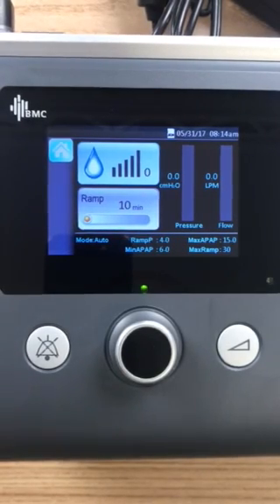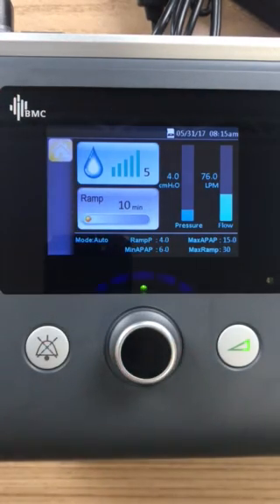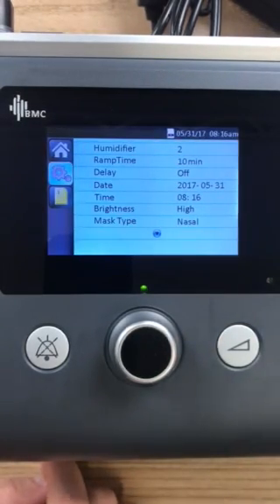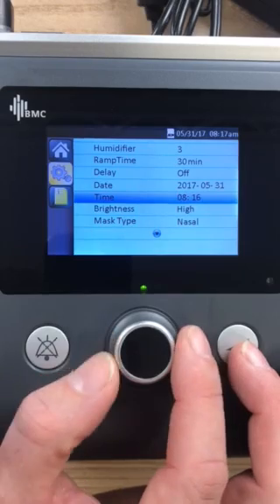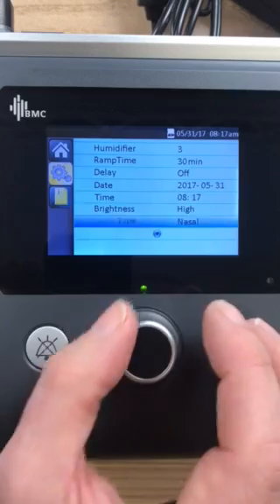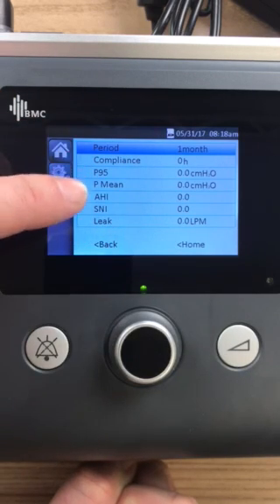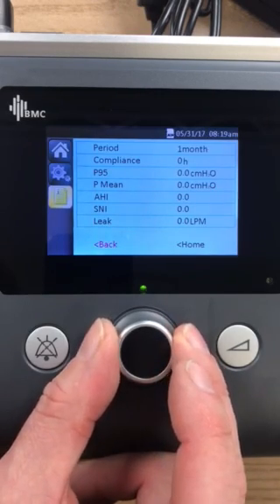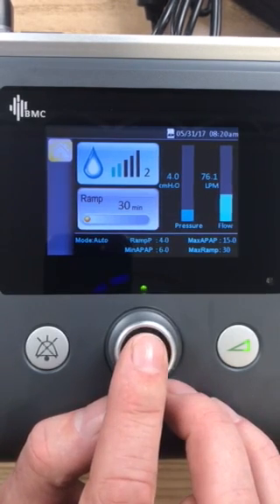BMC Luna G2 Auto patient settings part 2 of 3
is now available for ResMed AirSense 10 or 11 users. It's super fun & easy to upload, review and share your cpap therapy data charts. We're adding new CPAP machines to the platform every month so join our mailing list and we will let you know when your CPAP is compatible

Check out the new BMC G3!

Nick From CPAP Reviews provides an education session on changing the patient settings on the Luna G2 Machine.